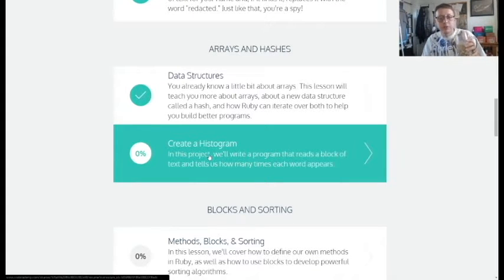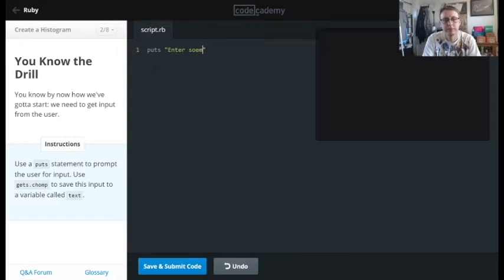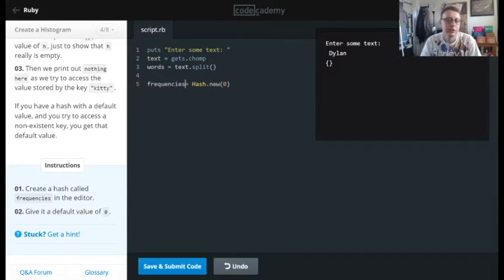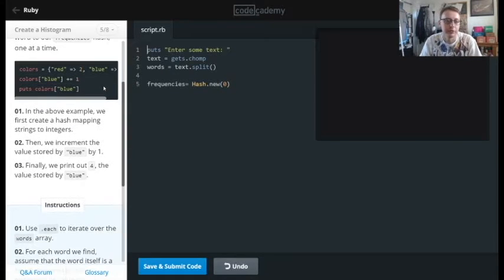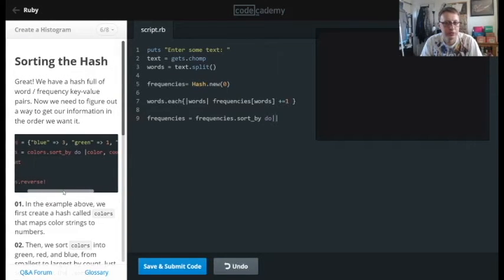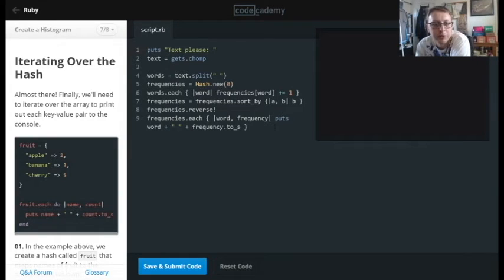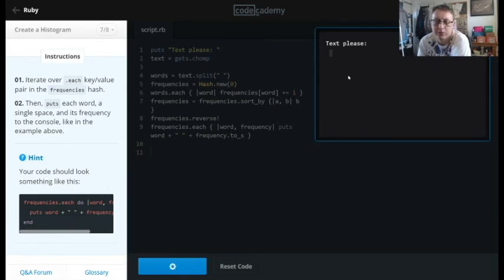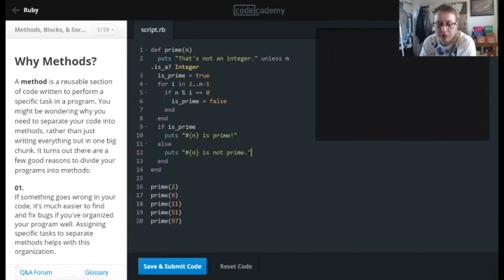Learn Ruby with Codecademy: Arrays and Hashes: Create a Histogram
Brief video going over Ruby course Create a Histogram from CodeCademy.